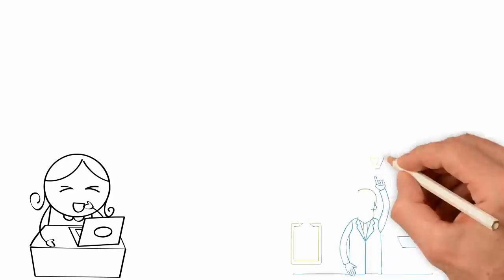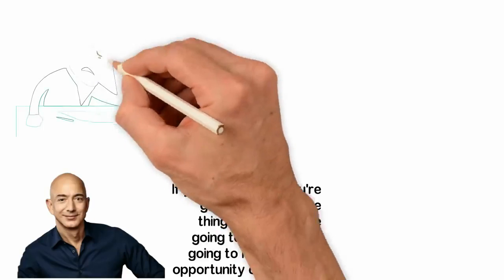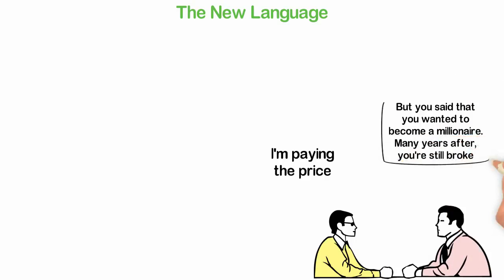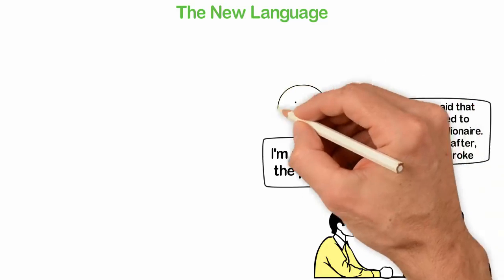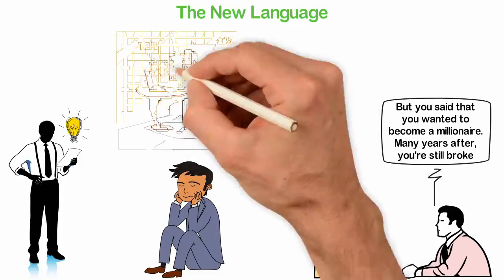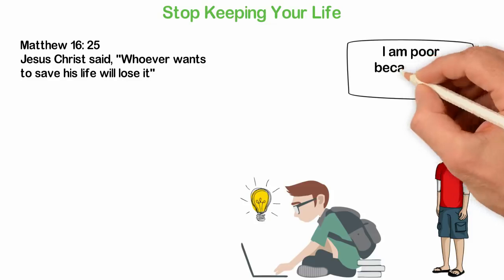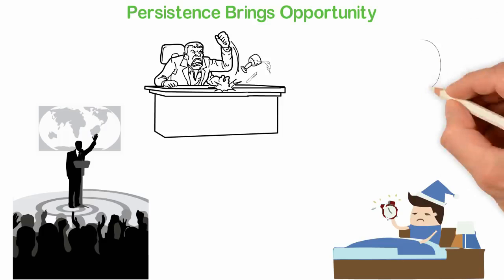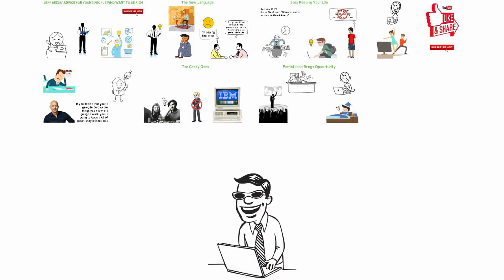Jeff Bezo's ADVICE For Young People Who Want To Be Rich|Success Secrets|The Secret.